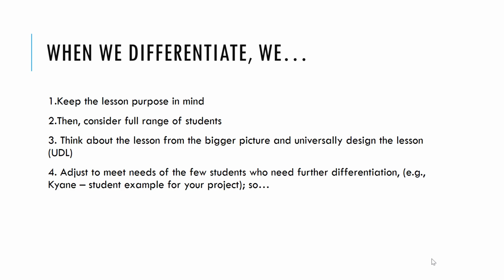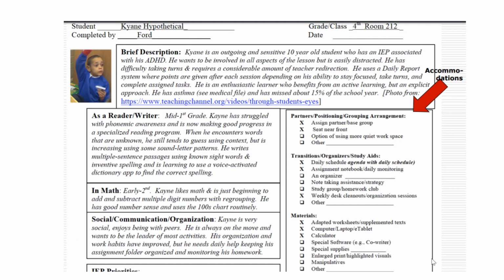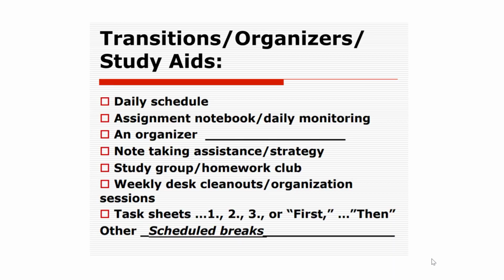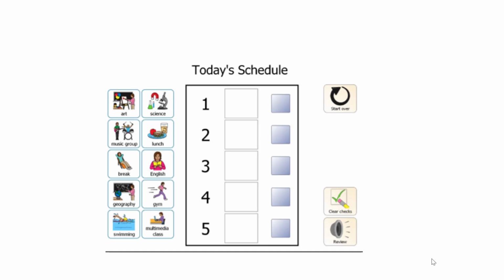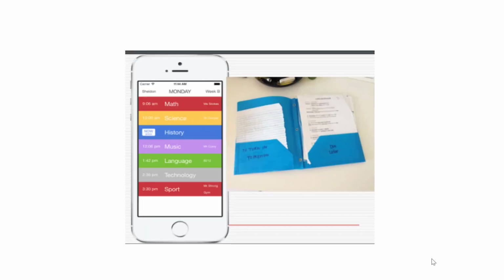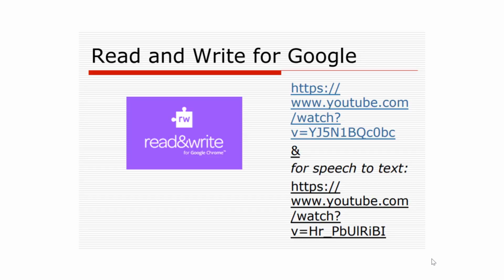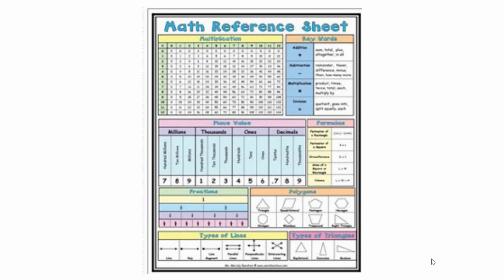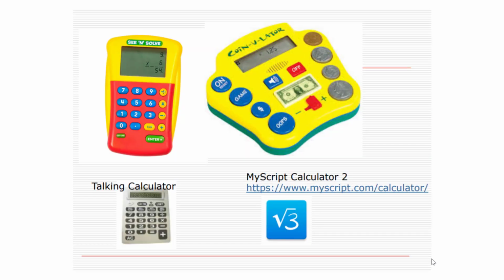Differentiation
EXED 605